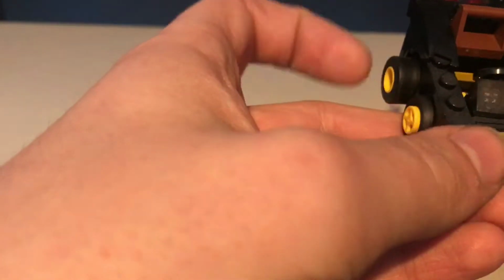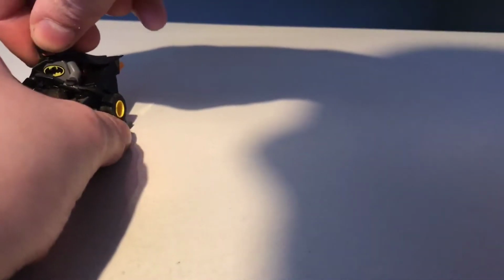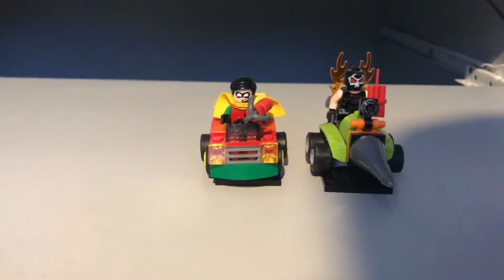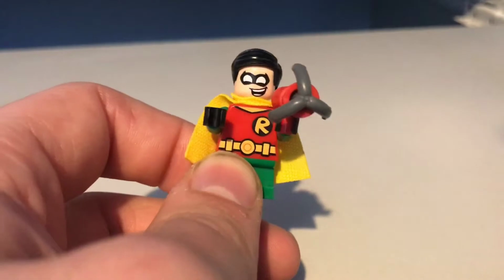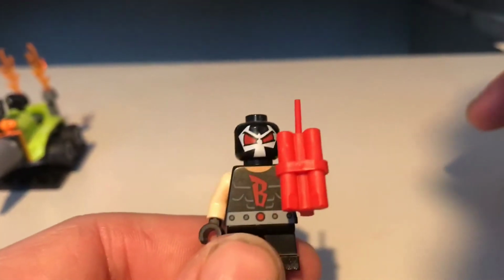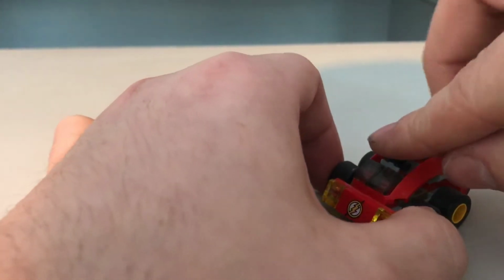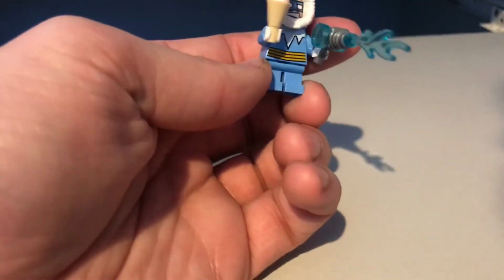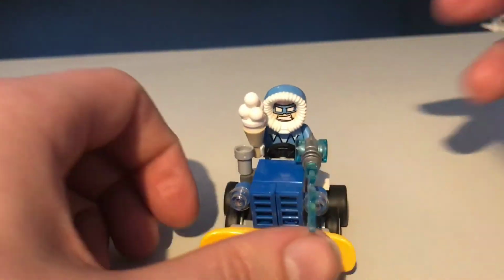Mighty Micros DC Series 1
Here we go through the first series of the Mighty Micros or basically Lego superheroes in special Lego cars. This series features Bane, Batman, Captain Cold, Catwoman, The Flash and Robin